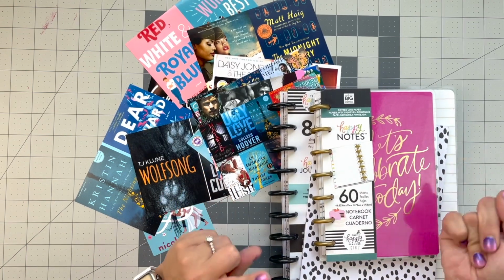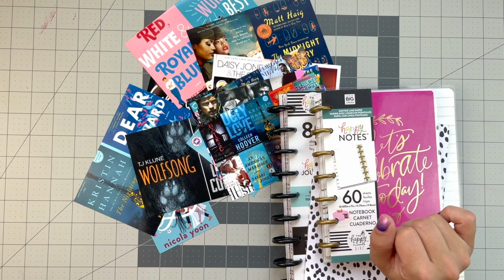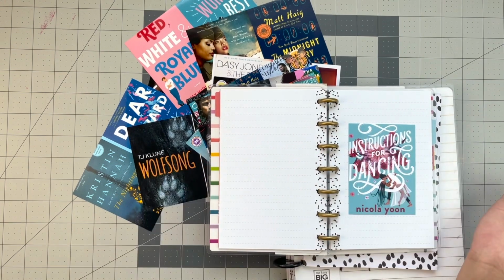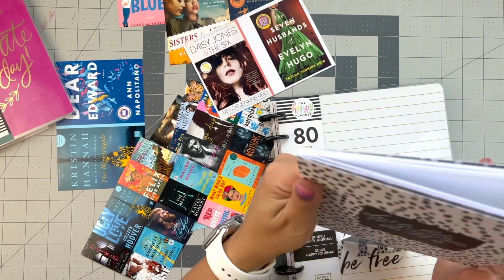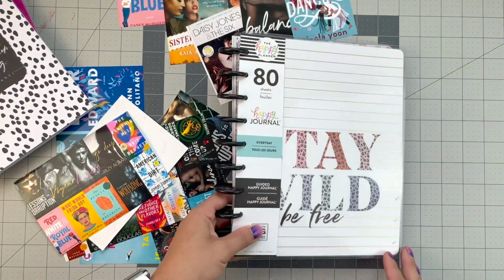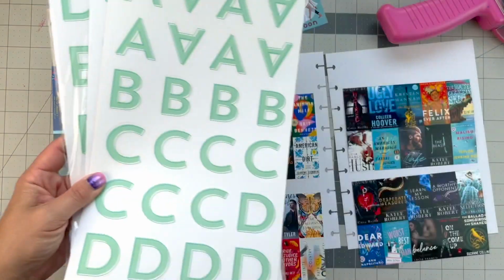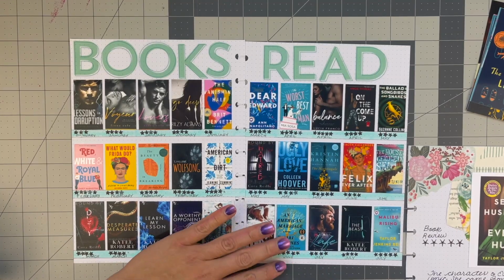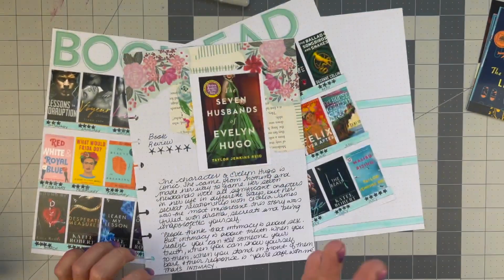Book Journal Setup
Book of the Month:
Code: FALL5 to get your first book for $9.99

For the month of September I choose Beautiful Country and The Sweetest Remedy to read from the September options.

Tai